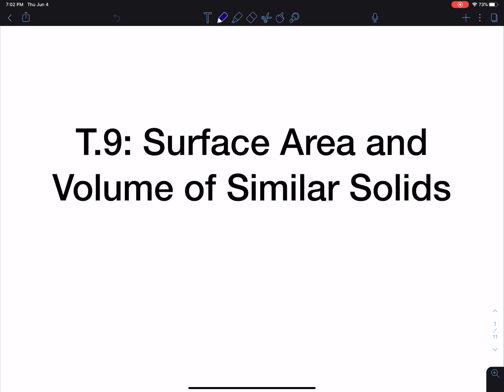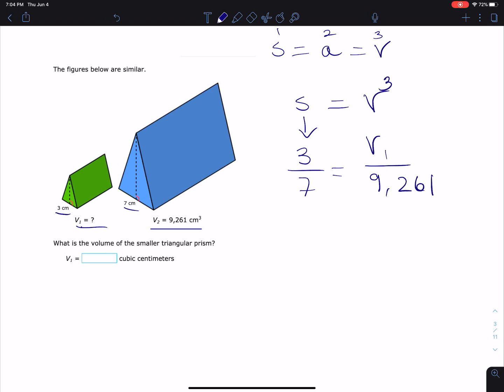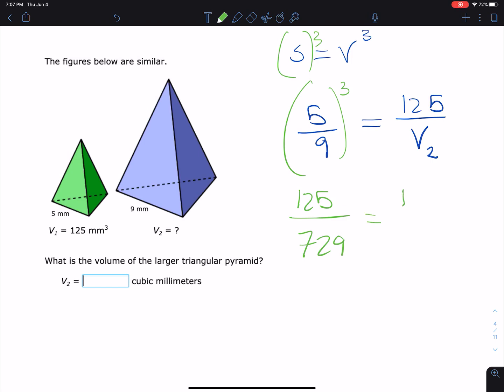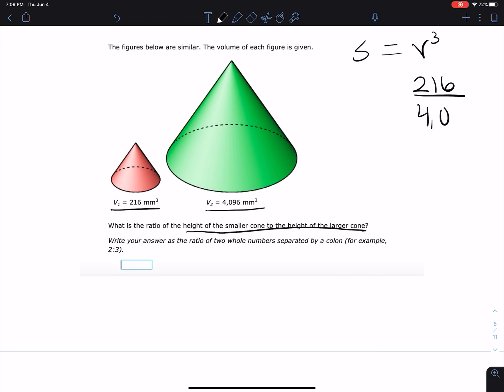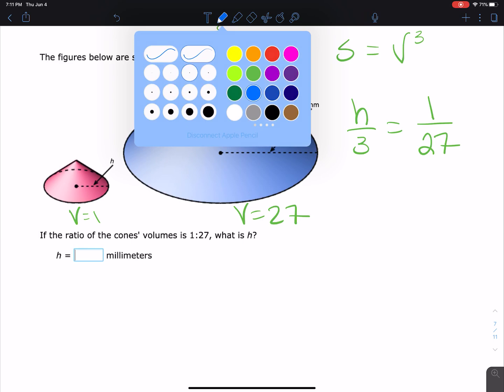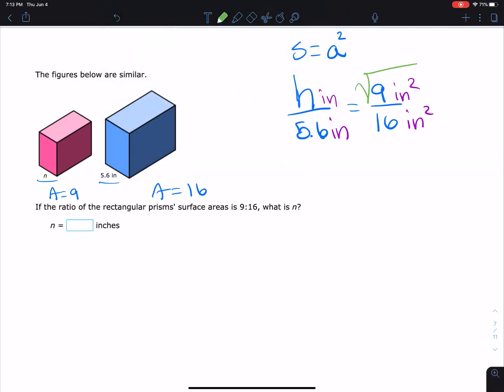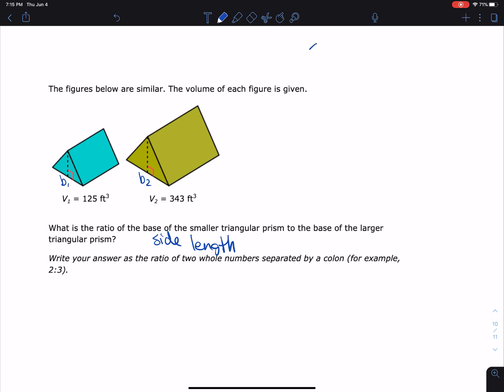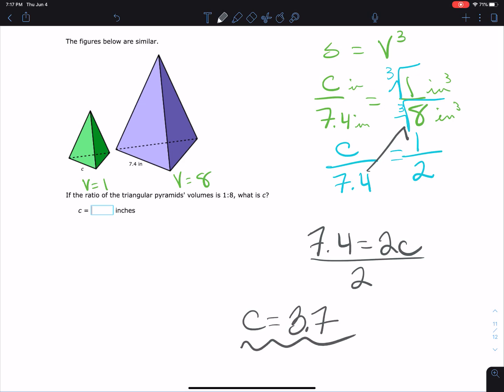Geometry T.9: Surface Area and Volume of Similar Solids